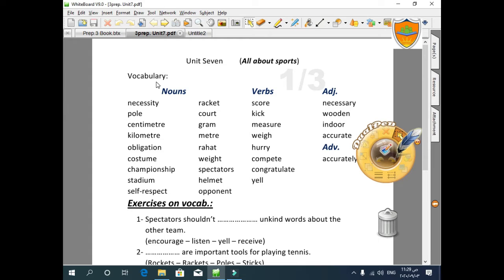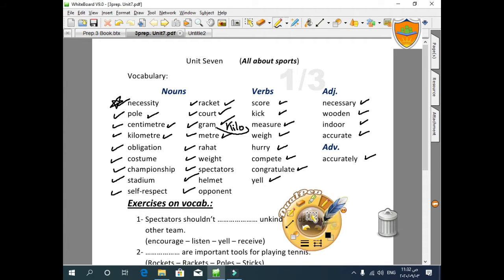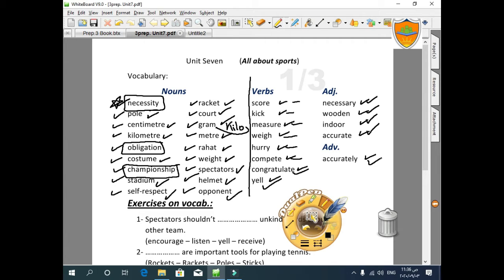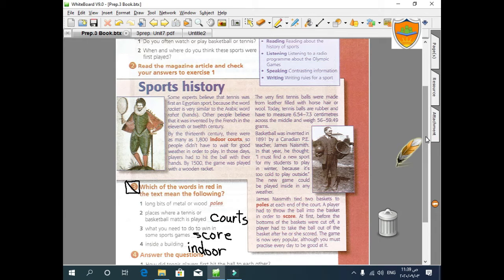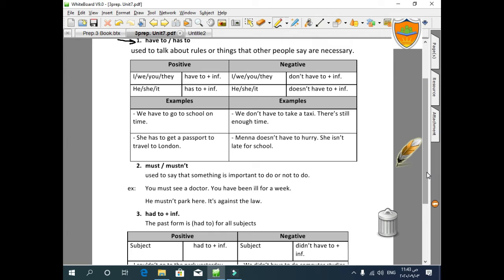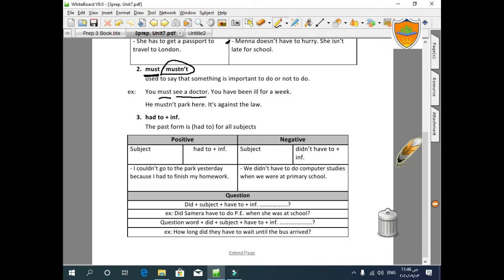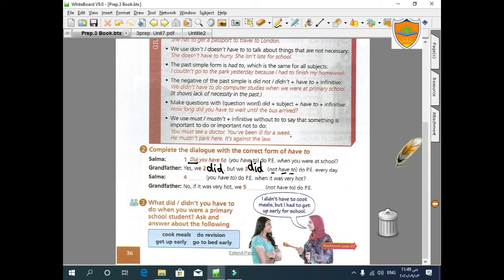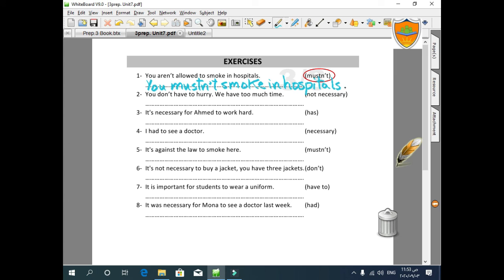u 7 انجليزى P9